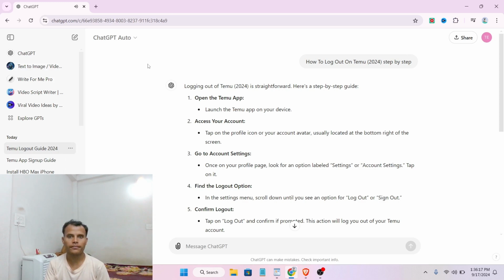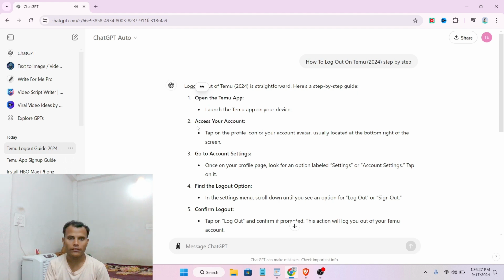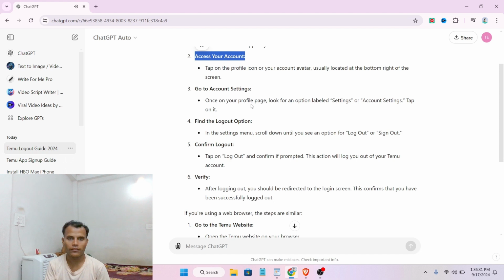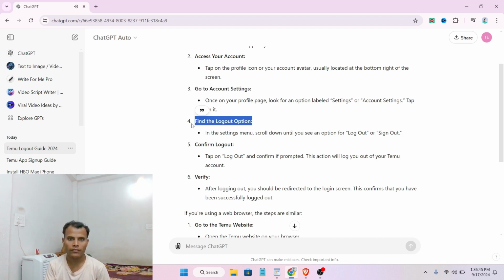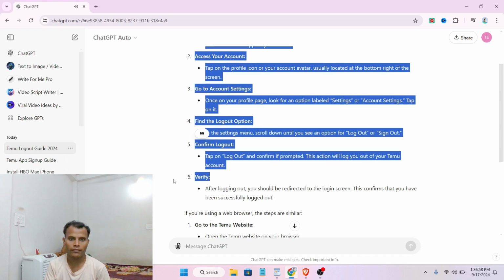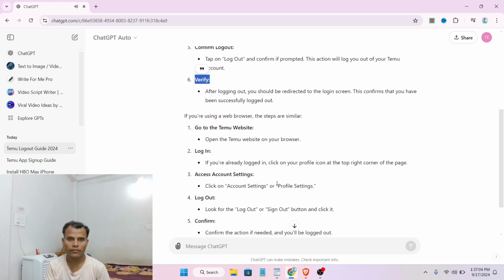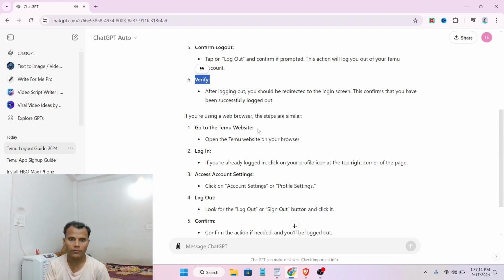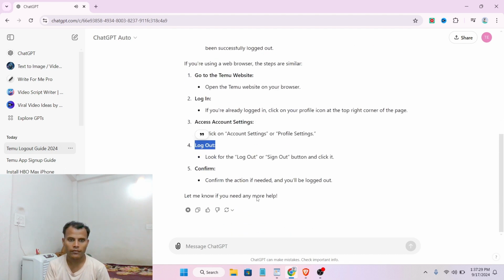How To Log Out From Temu (Quick & Easy)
Looking to log out from the Temu app? In this quick and easy tutorial, I’ll show you how to log out of your Temu account in just a few simple steps. Whether you're using the app on iPhone or Android, this guide will help you securely sign out without any hassle.

Learn how to:
✔️ Log out of the Temu app
✔️ Secure your account after logging out
✔️ Switch between accounts on Temu

Watch now and easily log out of your Temu account in seconds!